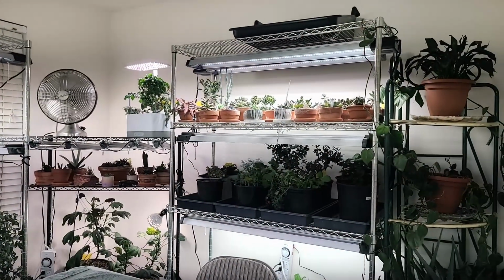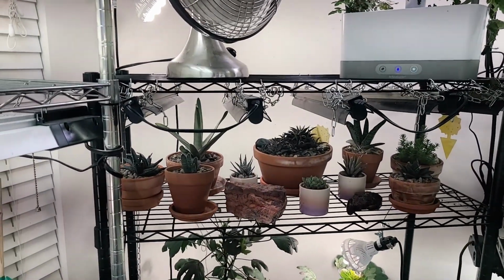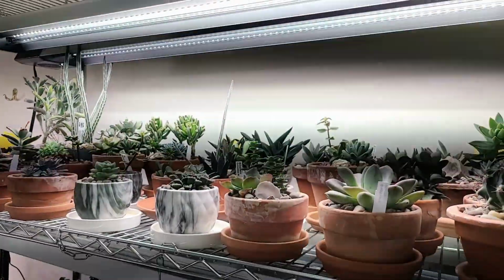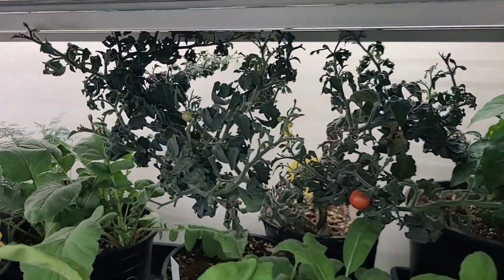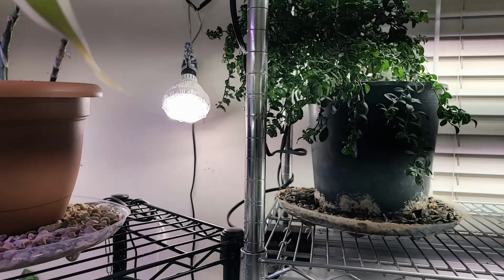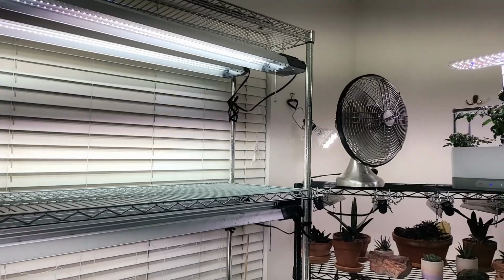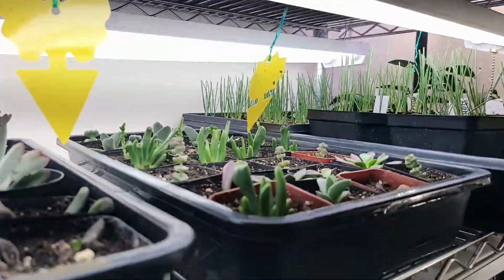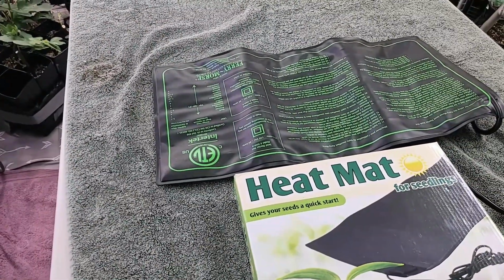11 Beginning Gardener Series Lights, Fans, Racks and Heat Mats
Garden Basics for Beginners

This is video #11 in my new Beginning Gardening series! I am really excited to share these videos with you. Each video will be released on Sunday and Friday mornings and will take us through June of this year. Wednesday videos will be on other gardening topics.

Here is a list of topics that I will be covering in this series:

1. Why do you want to have a garden?
2.  What do you want to grow?
3. Site selection-Climate
4. Site selection-Sun & exposure
5.  Site selection-Access
6.  Site selection-Soil basics
7. Garden beds Garden Beds-Raised
8. Garden Beds-In Ground
9. Plant selection-Garden Planning
10. Seedlings or seeds? Seed Starting-Purchasing and storing seeds
11. Seed starting-What do you need? Lights and fans , watering, heat mats, racks
12. Seed Starting-Soil, Mess Containment, Pots
13. Veggies to grow (basics) for spring, summer, fall and winter- Cole crops, leafy greens and hot
        peppers
14. Veggies to grow-Peas
15. Veggies to grow-Herbs
16. Veggies to grow-Tomatoes
17. Veggies to grow-Peppers
18. Veggies to grow-Cucumbers
19. Veggies to grow-Mellons and squash
20. Veggies to grow-Tomatillos and ground cherries
21. Veggies to grow-Garlic
22. Soil basics and when you need to fertilize-magic or chemistry
23. Soil basics- Nutrients-Soil Tests
24. Soil basics- Till or no till (different styles of gardening)
25. Soil basics- Compost
26. Soil basics- Mulch
27. Soil basics- Organic
28. Soil basics- Synthetic
29. Watering
30. Watering-By hand and overhead watering
31. Watering-Automatic irrigation
32. Garden Maintenance
33. Garden Maintenance-Weeding
34. Garden Maintenance-Mulch
35. Garden Maintenance-Rotating Crops
36. Controlling Pests- What is IPM
37. Controlling Pests -IPM Basics
38. Controlling Pests -Methods of Control
39. Harvesting 54. Using your harvest